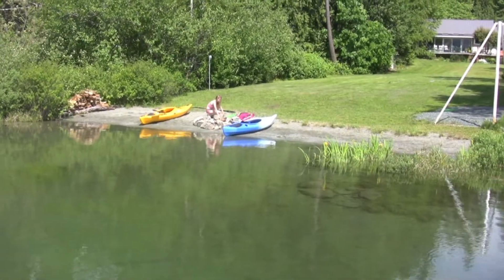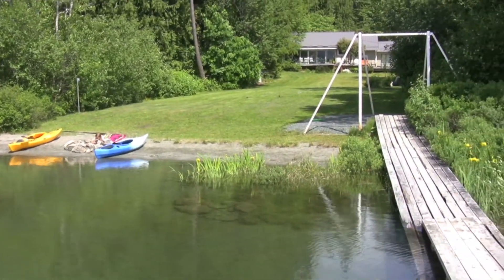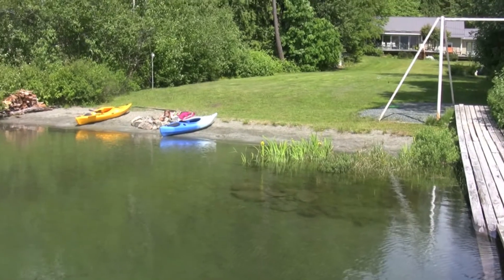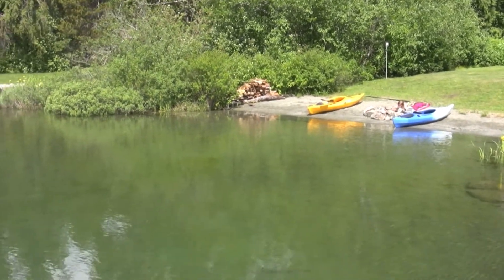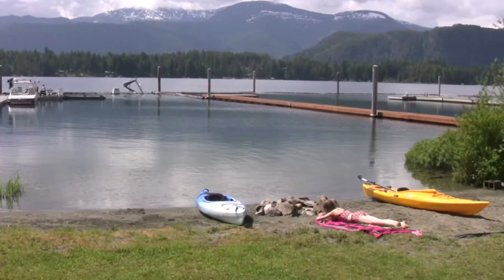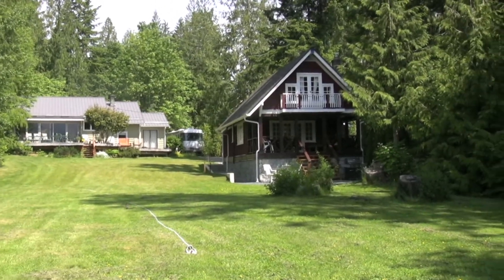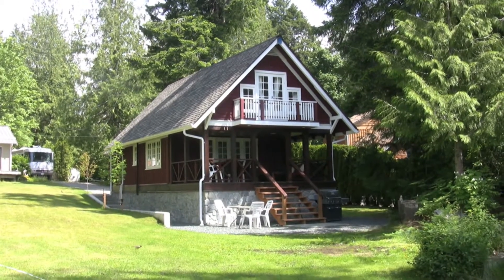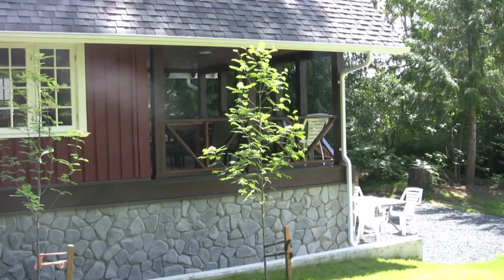Cabin Exterior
On June 11th, 2011 the lake was unusually high due to the enormous snowfall in the mountains over the winter. Normally the beach is about 4 times the size when water levels are at normal summer levels.